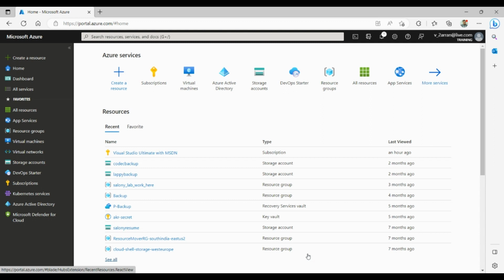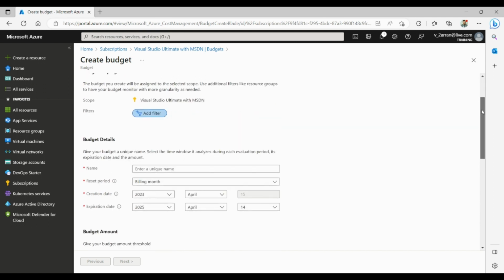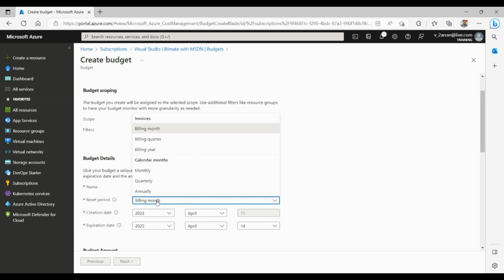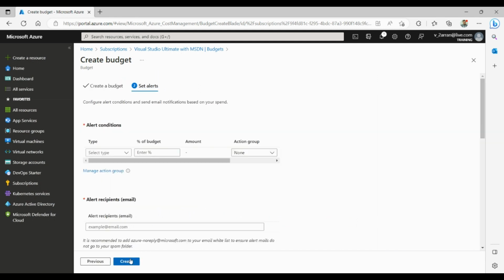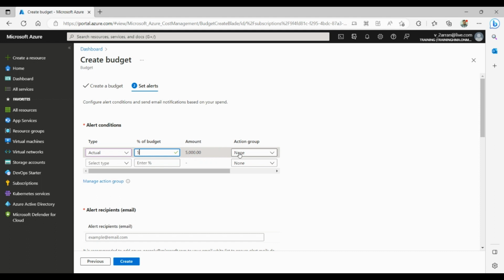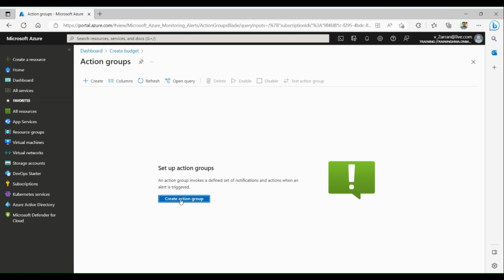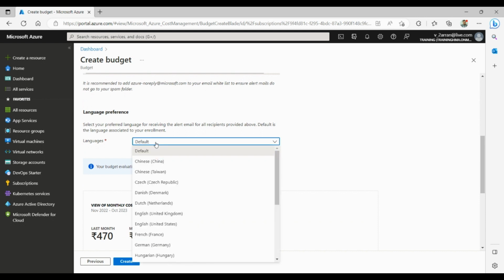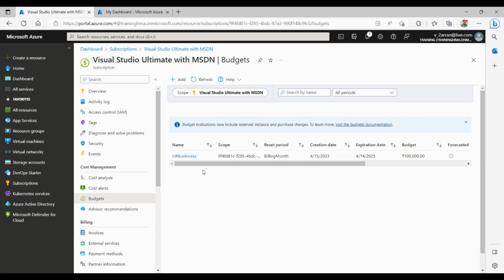Mastering Azure Billing: Tips and Guards to Protect Against Overbilling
Welcome to Azure Billing & Help, the ultimate resource for managing your Azure subscription and getting support from the Azure community. Our channel is dedicated to providing you with the latest tips and tricks to optimize your Azure costs, as well as step-by-step tutorials on how to use Azure billing tools and features. We also offer insights on how to troubleshoot common issues and get the most out of your Azure experience.